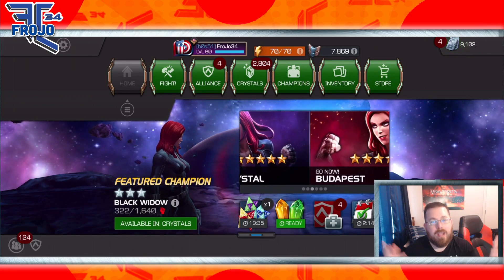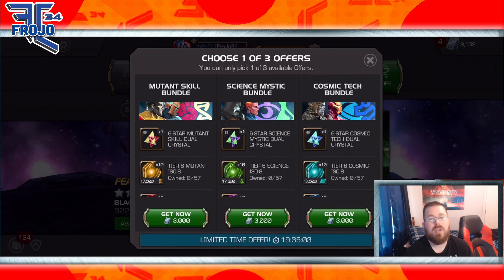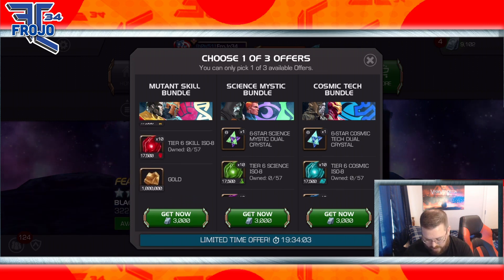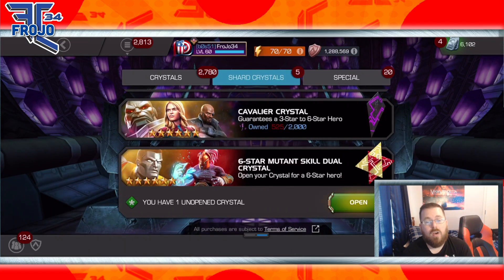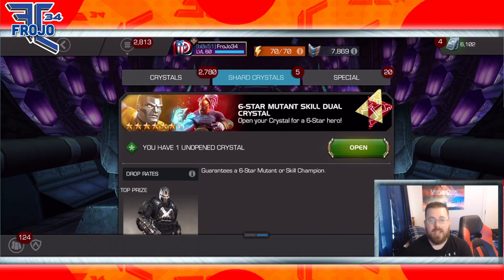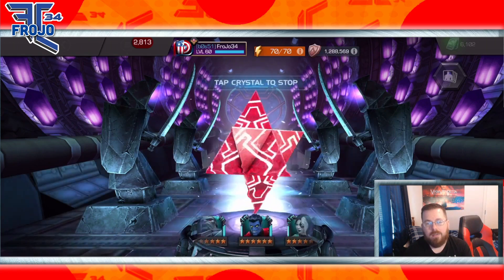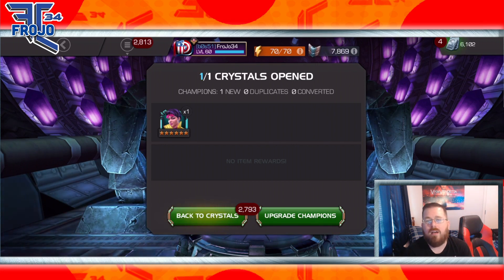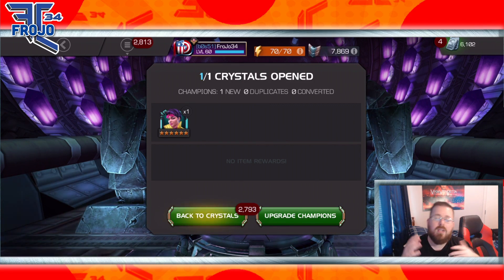Mutant / Skill 6 Star Dual Crystals | Marvel Contest of Champions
Watch me, FroJo34, play Marvel Contest of Champions!